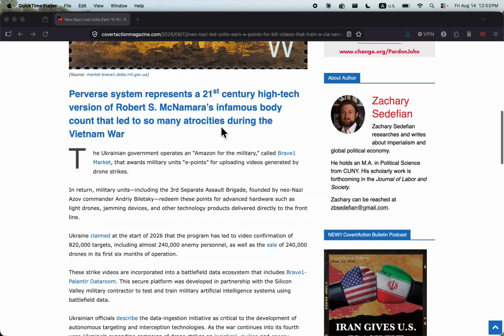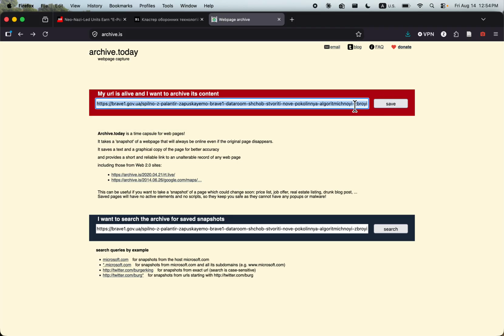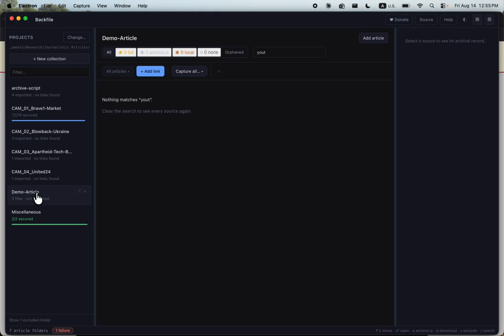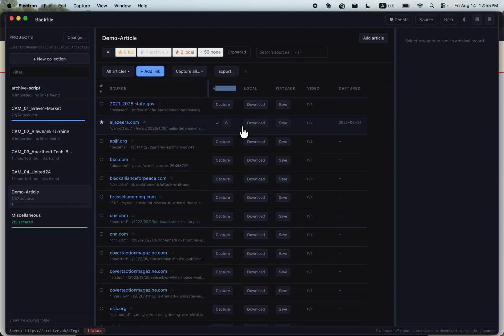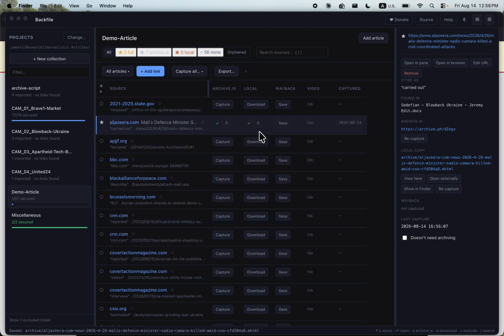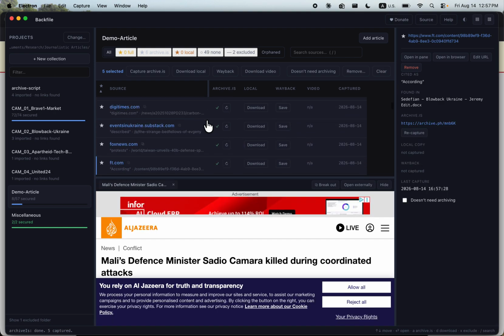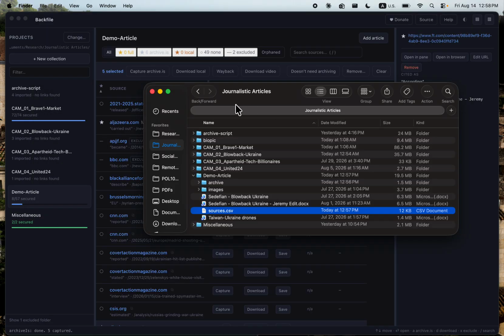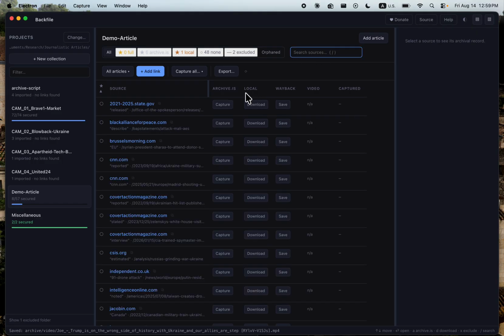BACKFILE: Archive Your Links Before They Disappear!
Stay credible. Avoid link rot as a journalist.

If you know how to use git, download Backfile now and set it up yourself